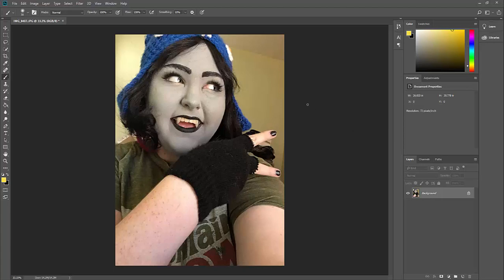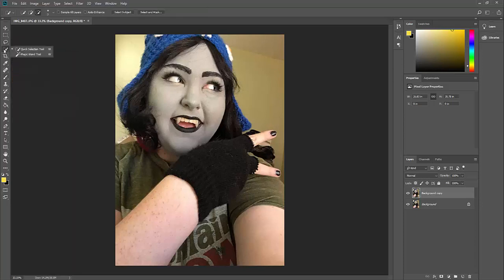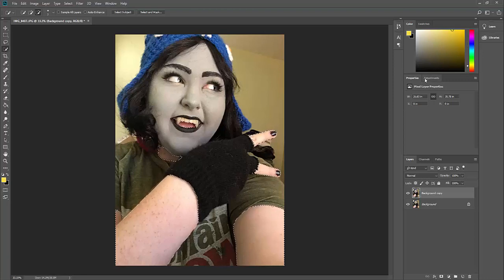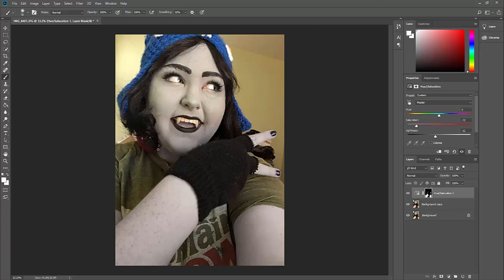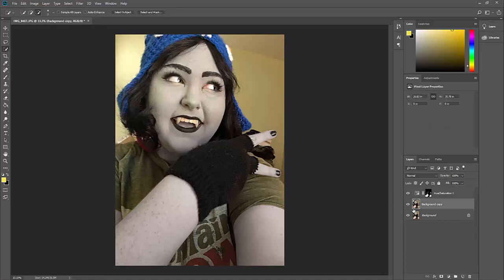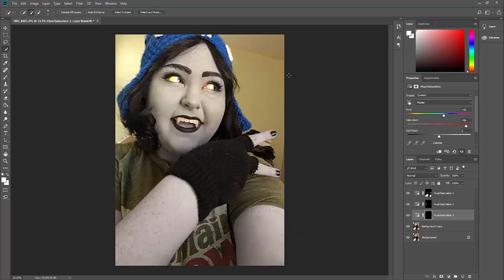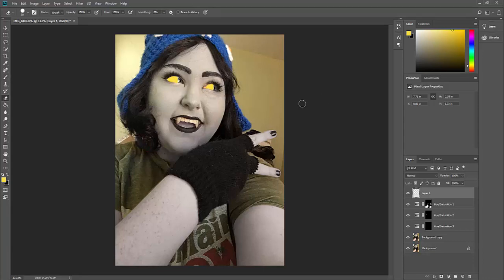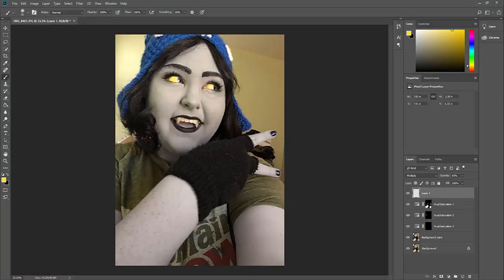Homestuck Troll Skin Photoshop Tutorial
ever though "i HATE painting my arms and neck! why isnt there some magical solution to fix this???" well now there is!

find me on:
tumblr & instagram: @fefairys